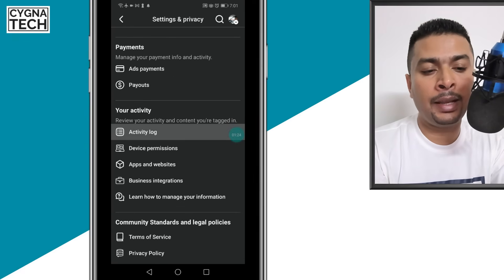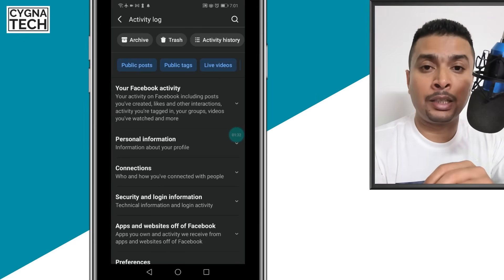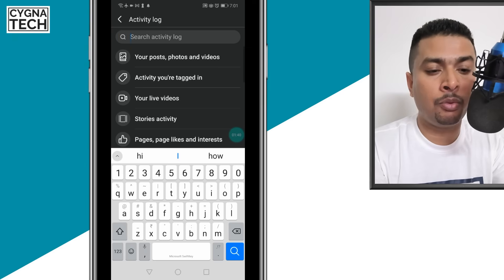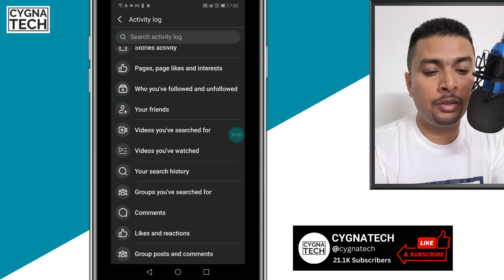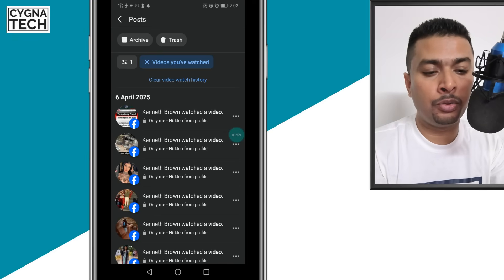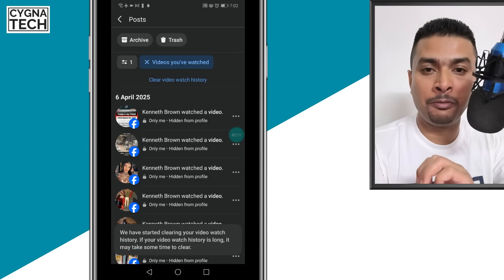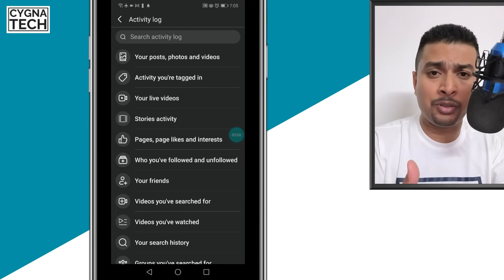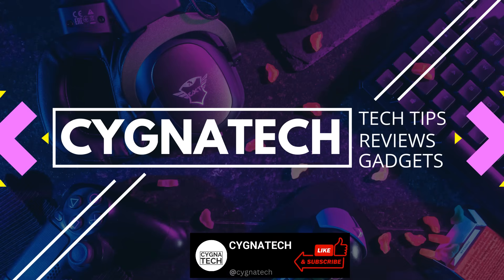How To Clear Facebook Watched Videos History (Latest Update)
Cheers!!!
Ken
Team CYGNATECH